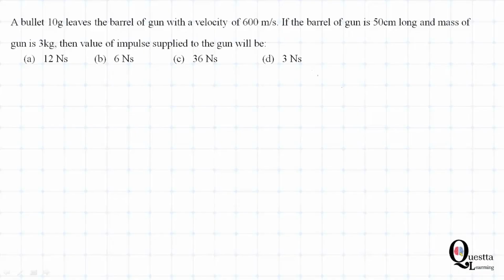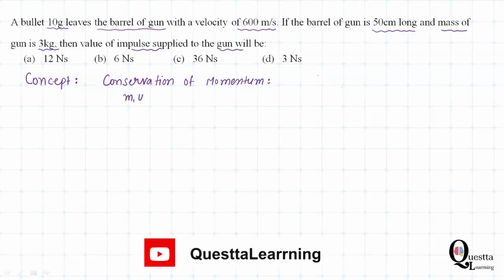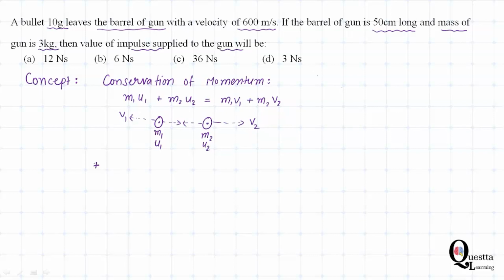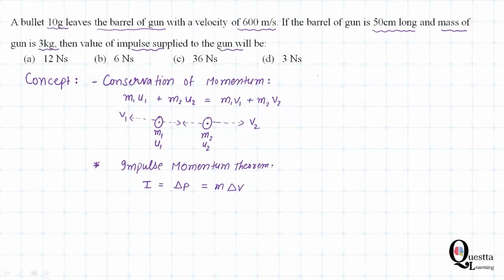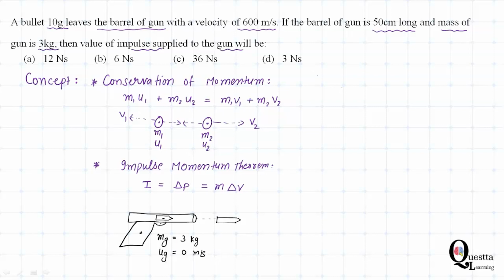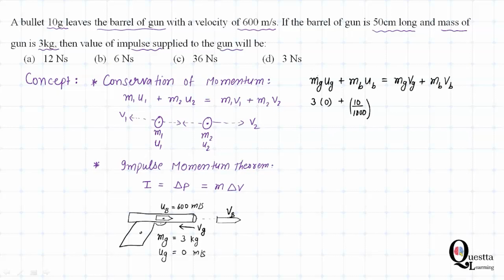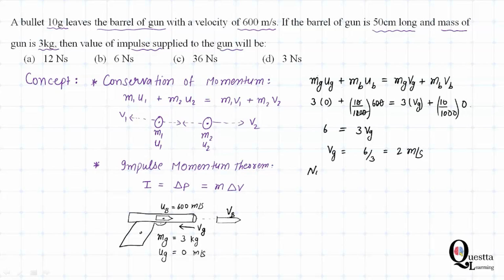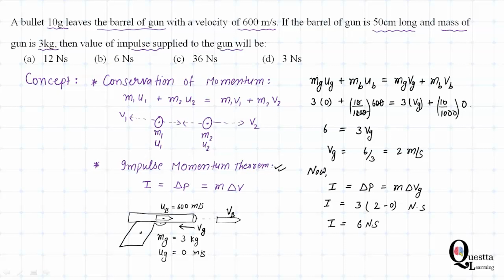Mastering Physics with Top PYQs | Questta Learning | jee2023 | #9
🌟 Hey, Future JEE and NEET Superstars! 🌟

At Questta, we get it – prepping for JEE and NEET can be a rollercoaster! 🎢 Dive into the magic of our Previous Year Question (PYQ) solutions, your trusty sidekick, to navigate the twists and turns of these exams.
📚 We've poured our heart and soul into crafting resources that feel like a friend guiding you through the toughest subjects.

“Stressed about the last-minute preparation of JEE/NEET 2024...😰?

Despite attending so many classes, thousands of mock tests, and back-to-back revisions, do you still lack the confidence for the BIG EXAM? Do you also fear that you have missed out on some important part?

Well, we’ve got the perfect solution.👌

🎉CHEATs by Questta🎉

IITians and doctor-backed CHEATs are the best way to revise the JEE/NEET syllabus in an EFFECTIVE, QUICK, and EASY-TO-REMEMBER way!

Drop your email in the comments 👇, and we'll personally reach out to add you to the waitlist.

Hurry, as this offer is limited to the first 100 Aspirants only.